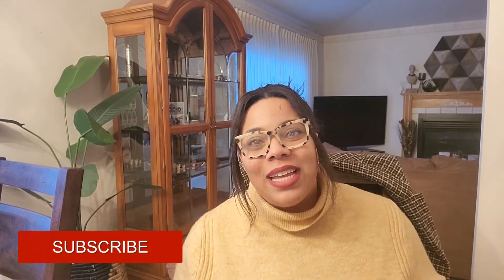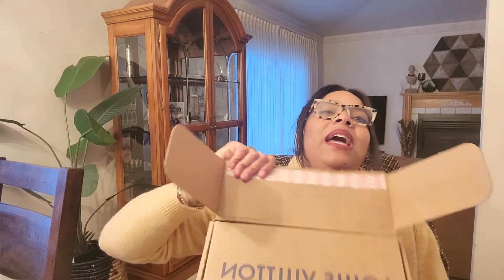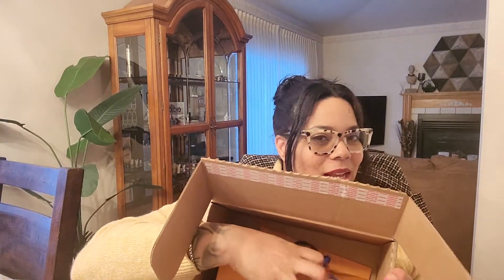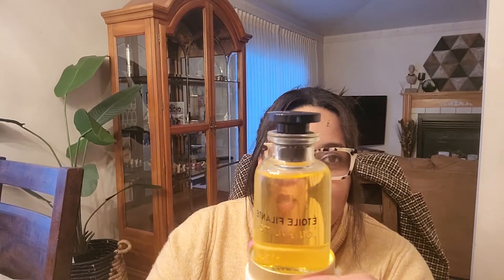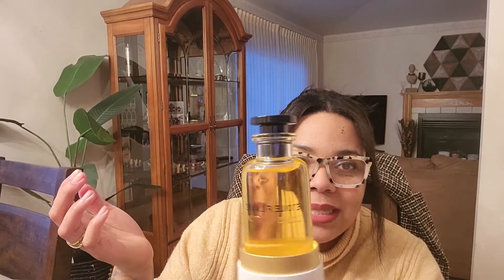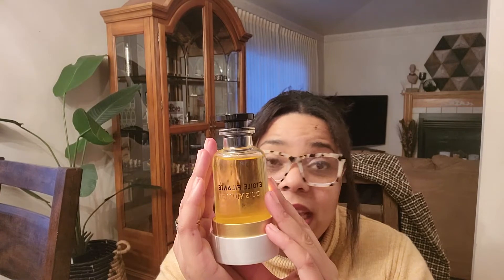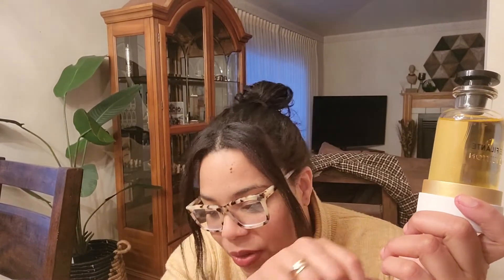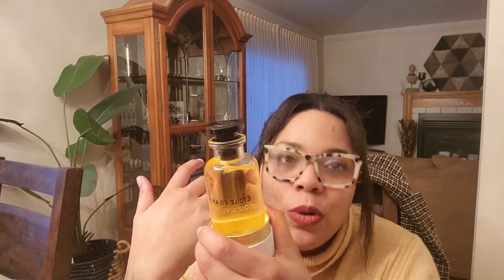LOUIS VUITTON UNBOXING | ETOILE FILANTE | SHOOTING STAR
Back again with another small unboxing from LV! what do you think it is?

Recommended Links

Natural skin company with stellar products that I have started to fall in love with!

Let’s connect!